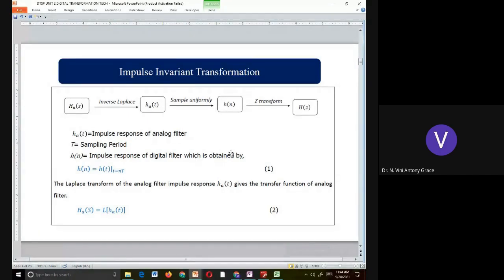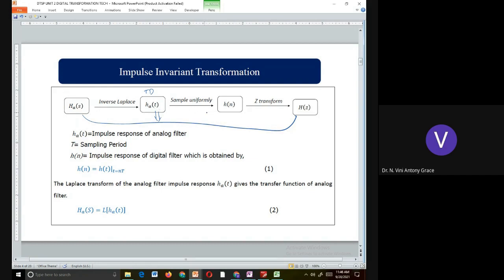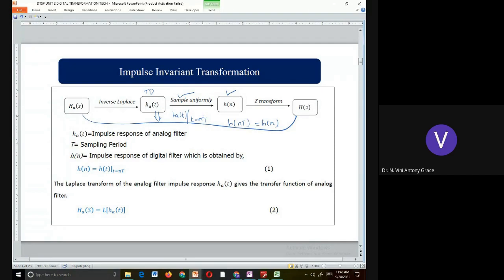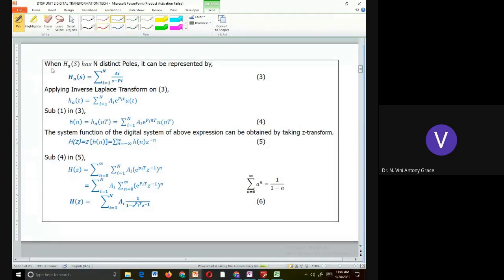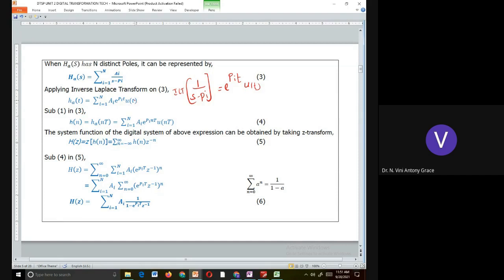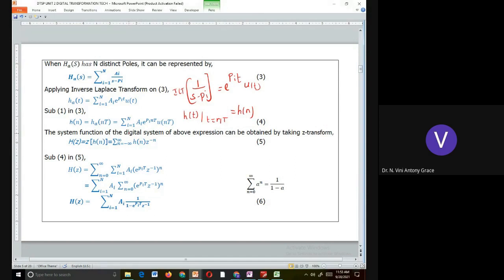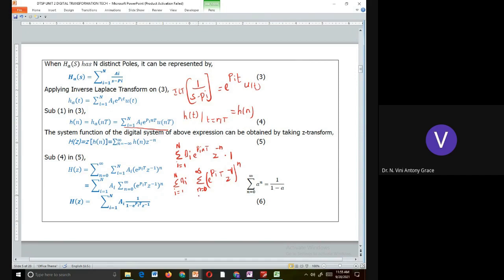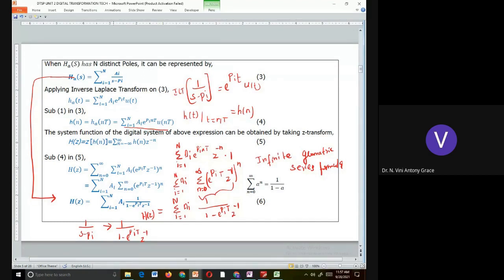Digital Signal Processing - Impulse Invariant Transformation